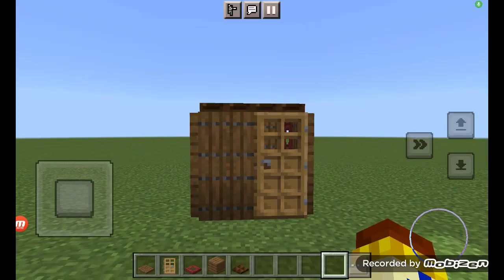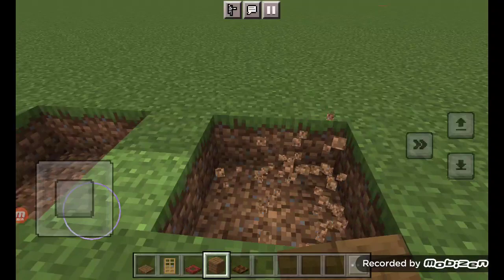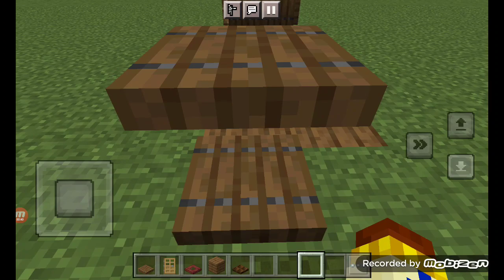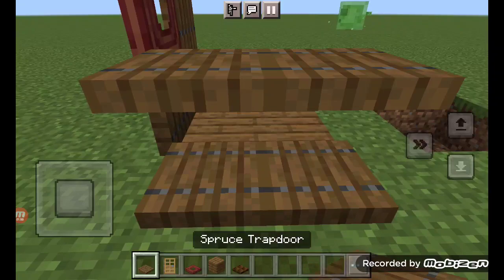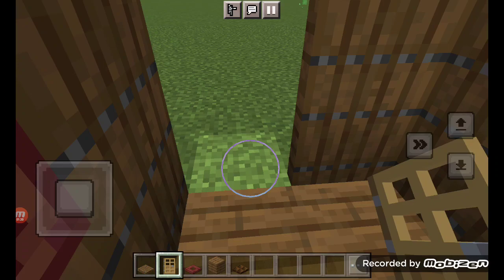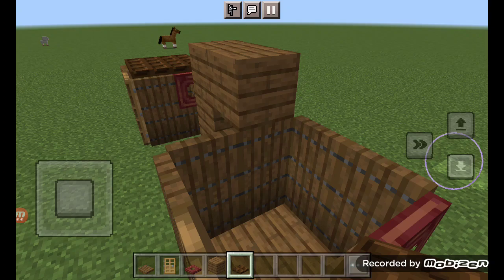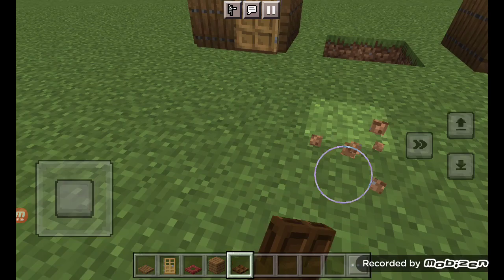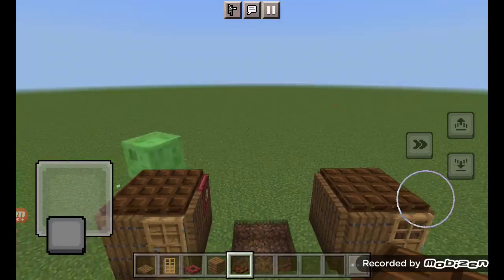Minecraft Tutorial: how to make a mini house in vanilla?